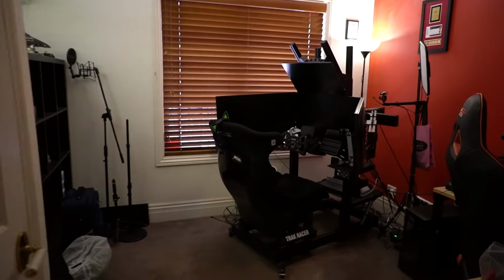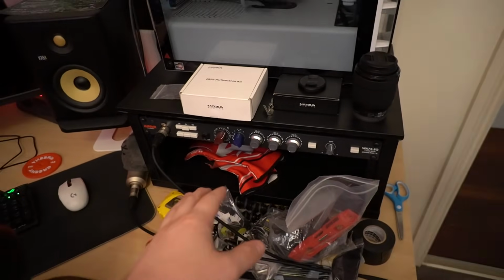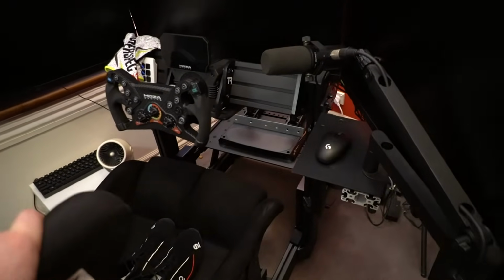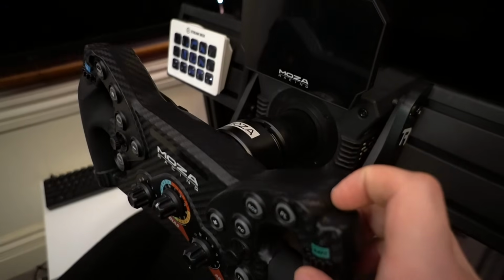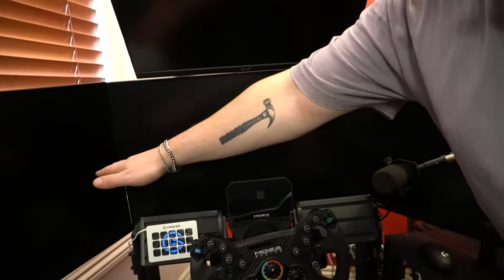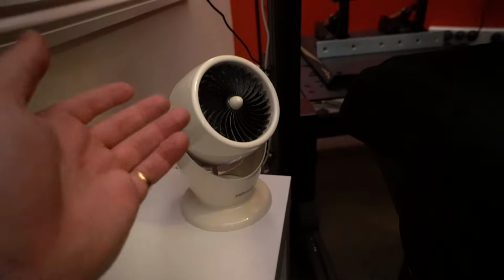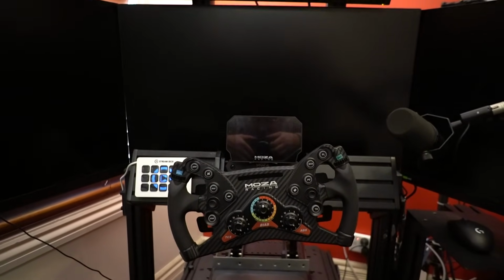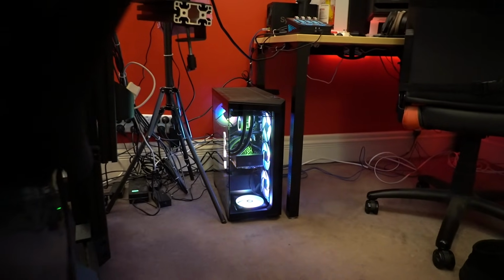My Ultimate Sim Racing Rig (Setup Tour 2025)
Since starting this channel in 2024, I have been able to build up my sim racing setup from a small foldable rig into this monstrous 80/20 aluminium profile sim racing rig with full triple screen immersion. I'm here to share my current setup with you for 2025 and I will give you more tours as I update my rig. My gaming setup, as well as being my streaming setup, also has a separate desk where I edit my videos and many more features.

SIM RACING PC SPECS:

Antec C3 ARGB Black ATX Case
Gigabyte B650 AORUS ELITE AX V2 Motherboard
AMD Ryzen 7 9800X3D CPU
Kingston Fury Beast RGB Black 32GB 6000MHz DDR5 RAM
PALIT GeForce RTX 5070 Ti GAMINGPRO 16GB GPU
Samsung 990 Evo Plus 1TB PCIe 4.0 NVMe M.2 SSD
Kingston KC3000 2TB PCIe 4.0 NVMe M.2 SSD
Arctic Cooling Liquid Freezer III 360 ARGB AIO
Cooler Master MWE Gold V2 ATX 3.0 850W Power Supply